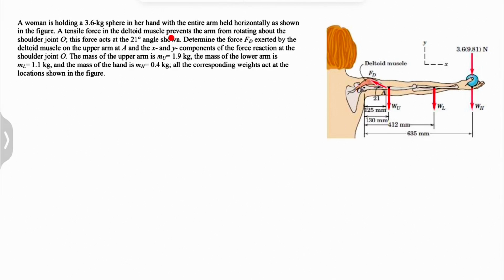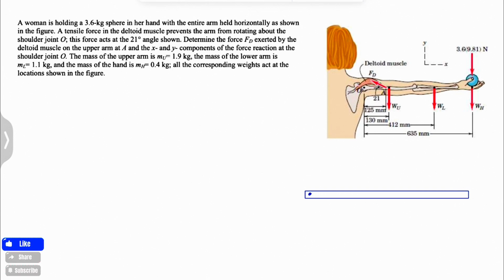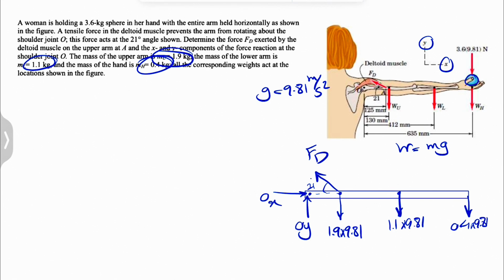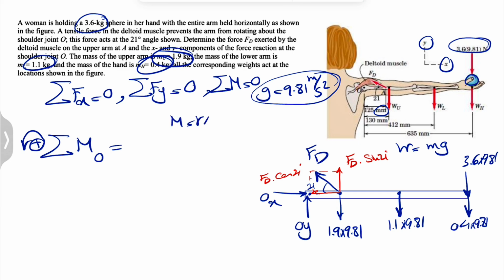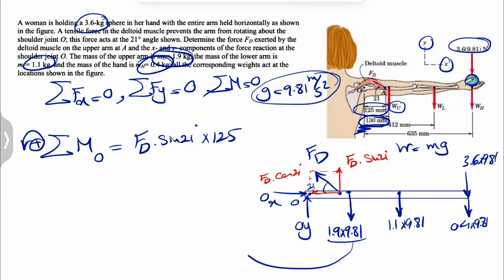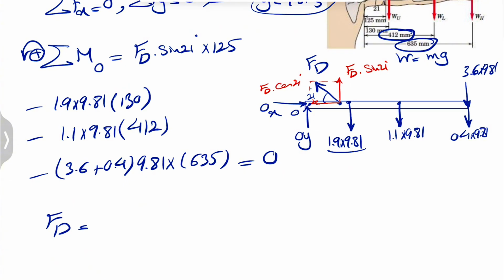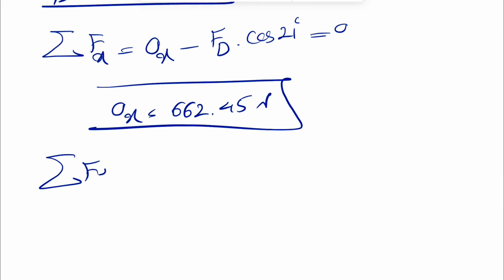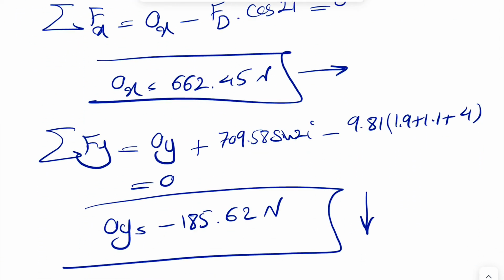A woman is holding a 3.6-kg sphere in her hand with the entire arm held horizontally as shown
A woman is holding a 3.6-kg sphere in her hand with the entire arm held horizontally as shown in the figure. A tensile force in the deltoid muscle prevents the arm from rotating about the shoulder joint O; this force acts at the 21° angle shown. Determine the force Fy exerted by the deltoid muscle on the upper arm at A and the x- and y- components of the force reaction at the shoulder joint O. The mass of the upper arm is mu 1.9 kg, the mass of the lower arm is m= 1.1 kg, and the mass of the hand is mi 0.4 kg; all the corresponding weights act at the locations shown in the figure.

teaching.